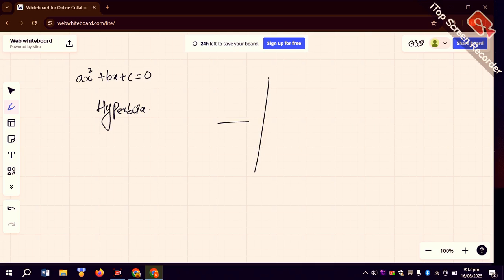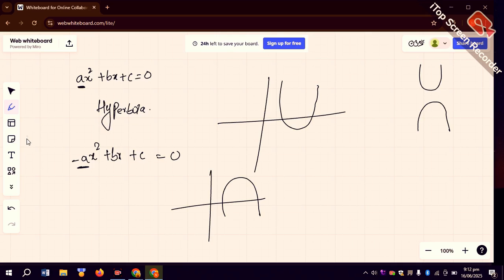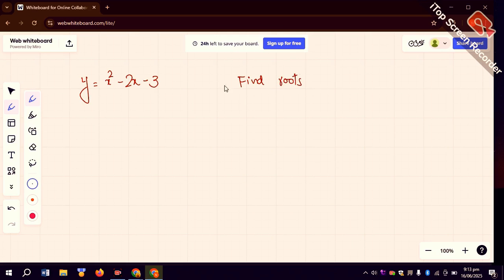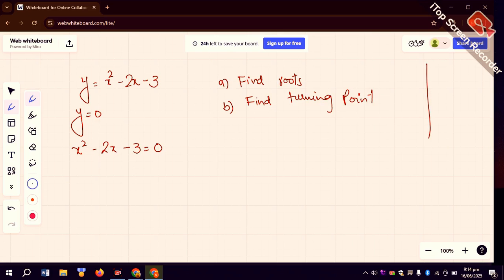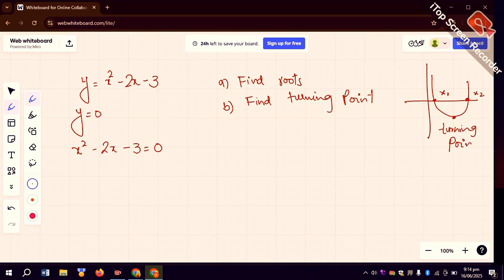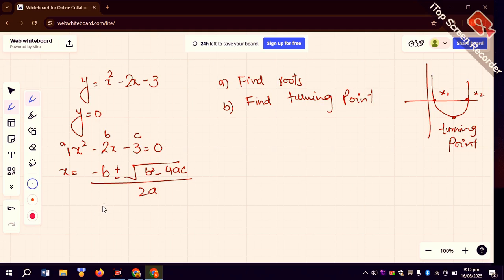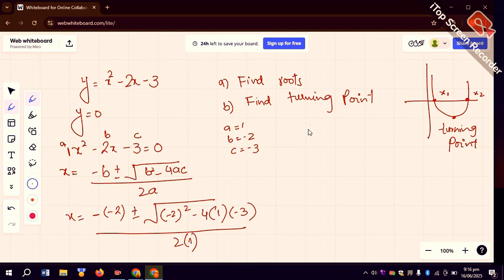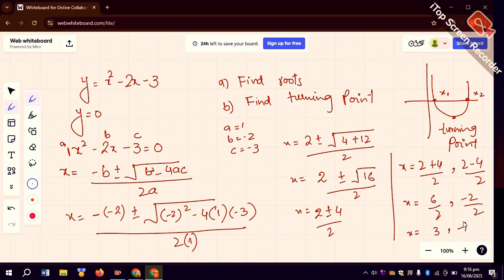Roots of quadratic functions#turning point#IGCSE#O levels# Cambridge#O levels